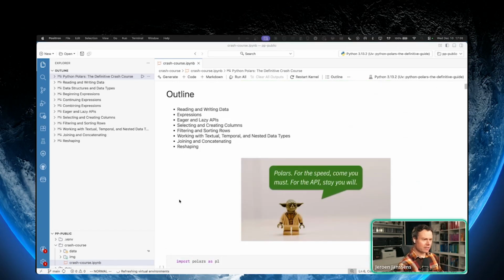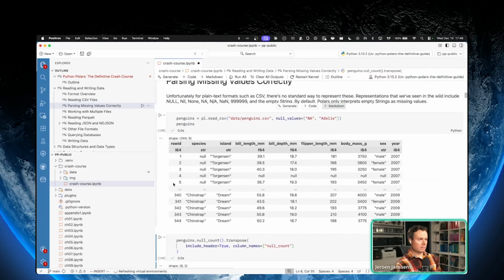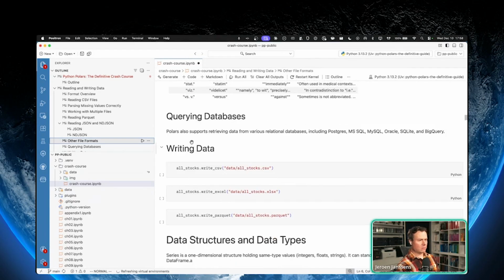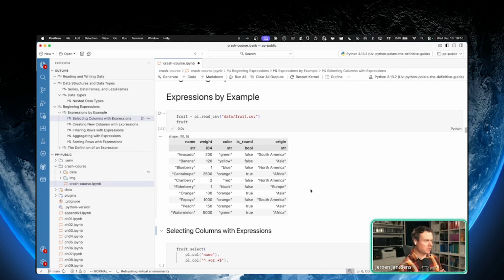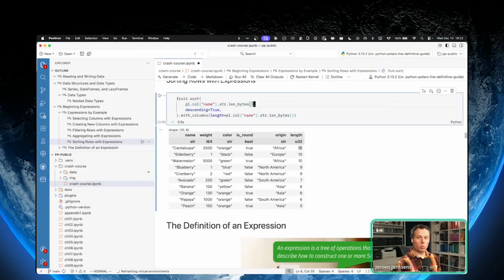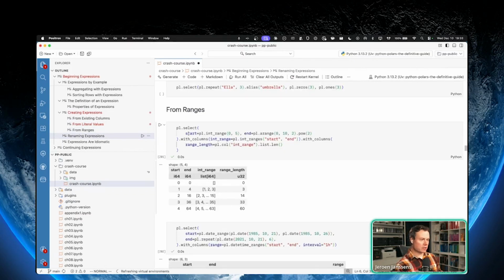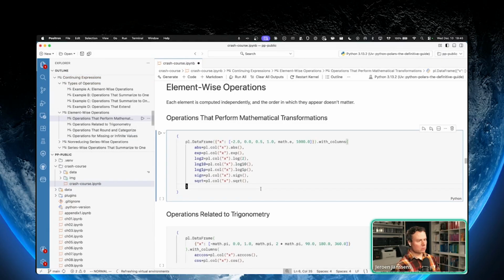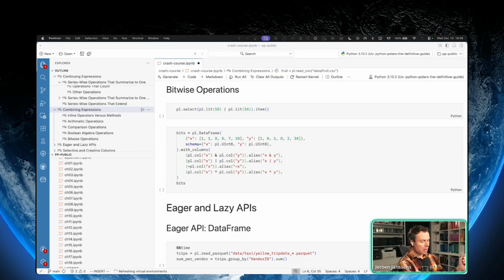Jeroen Janssens - Python Polars: The Definitive Crash Course - PyData Global 2025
Polars is a lightning fast DataFrame library that is taking the data science community by storm. Its elegant and expressive API makes analyses pleasant to write and efficient to run. In this workshop, we’ll demonstrate how Polars enables data scientists to go from raw data to reports–by reading, transforming, and visualizing data.